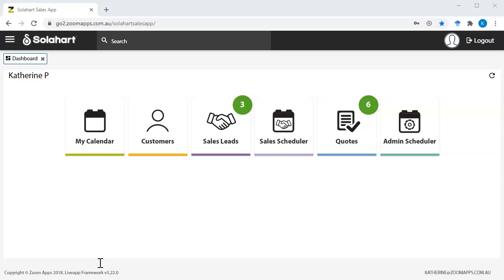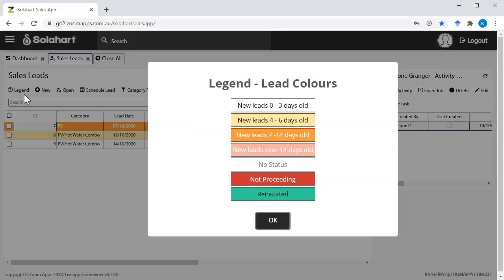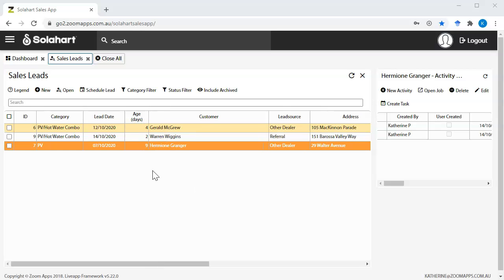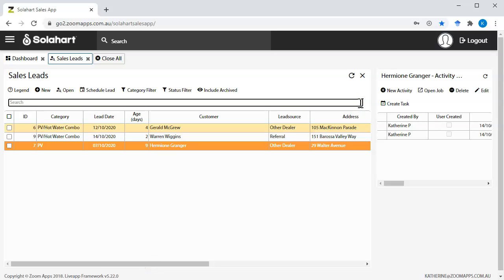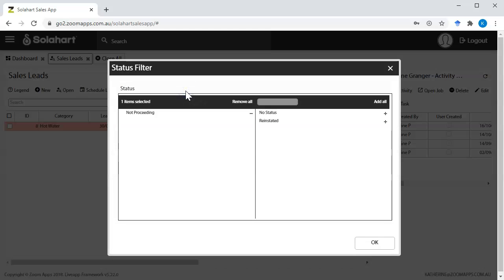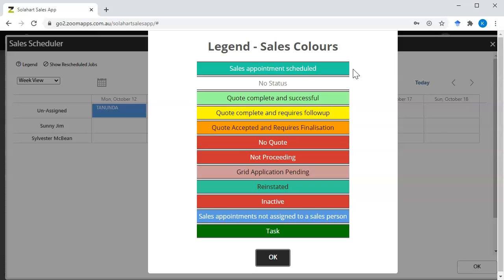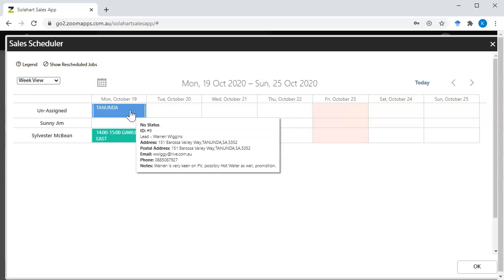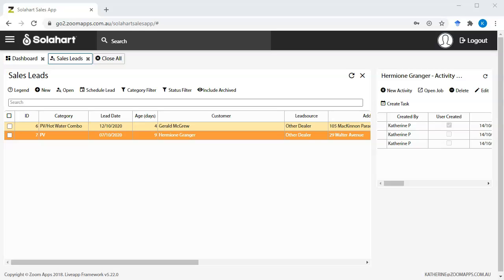How to Schedule a Sales Appointment from a Lead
In this video you will learn how to customise the Lead List. You will also learn how to use the Search and Filter functions to find specific leads. And finally, you will learn how to schedule and reschedule a sales appointment for a Lead. You will also see that scheduling the sales appointment automatically converts the lead into a quote.